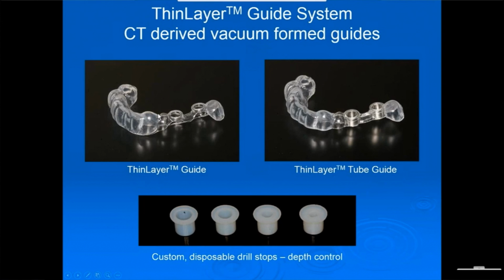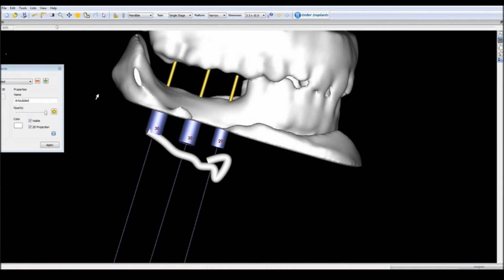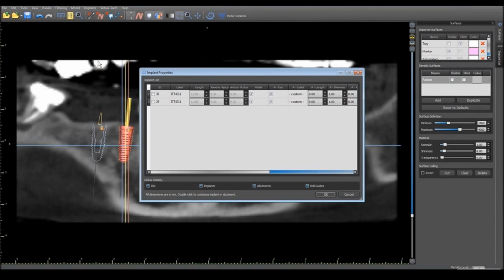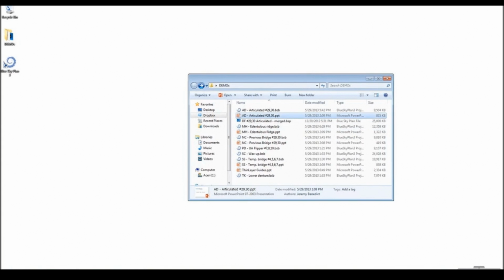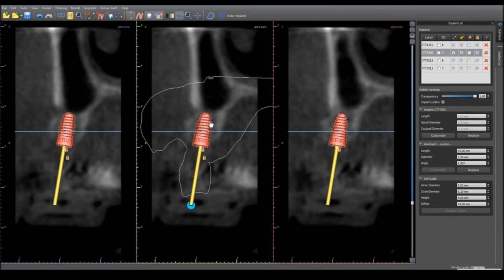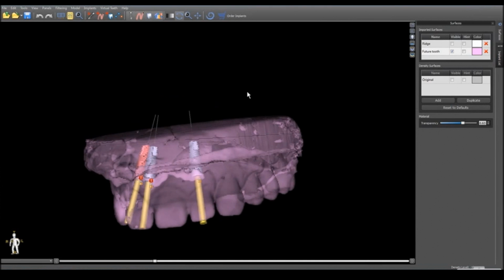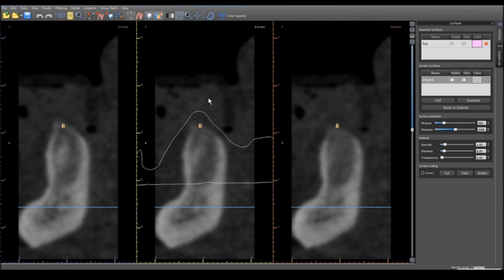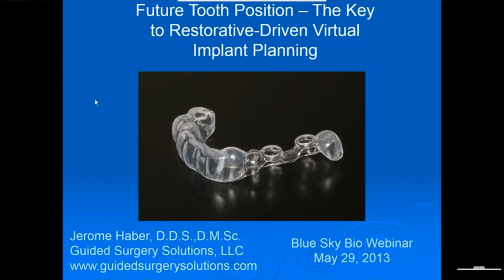GSS Webinar- Future tooth position - The key to restorative-driven virtual implant planning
Webinar on restorative-driven dental implant planning, in which Dr. Jerome Haber demonstrates methods to virtually represent future tooth position -- the important, yet often underutilized, key to ideal implant placement. Virtual dental implant plans used to manufacture CT-based dental implant surgical guides, such as the ThinLayer Guide from Guided Surgery Solutions, LLC